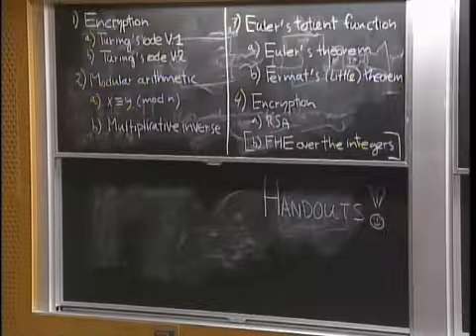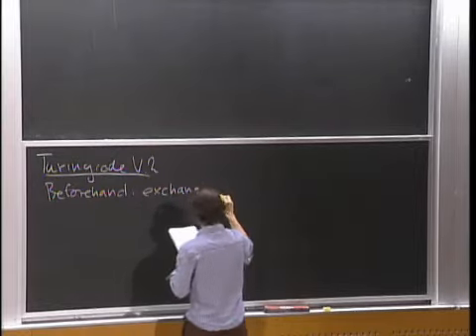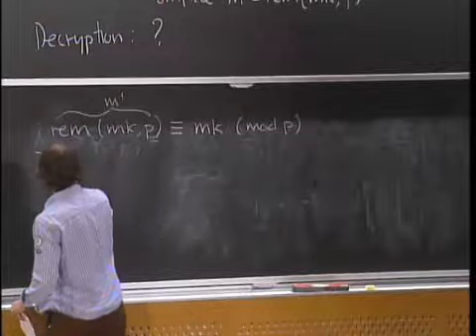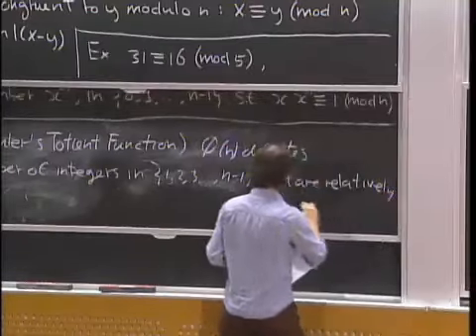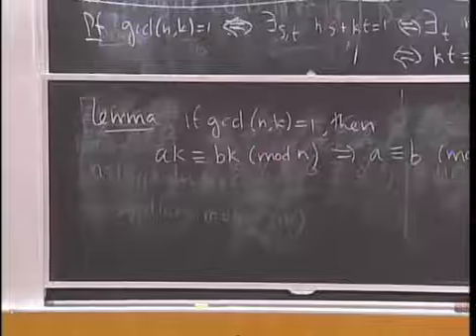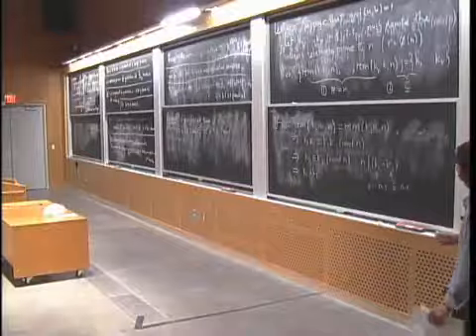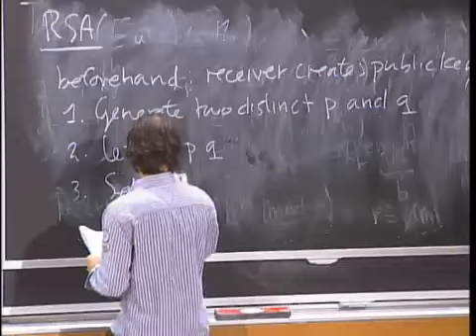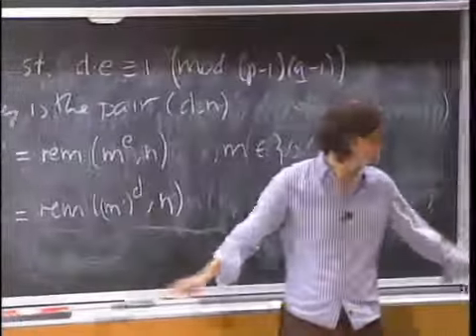Mathematics for Computer Science - MIT - Lec 05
Lecture 05: Number Theory II

Description: Delves deeper into number theory, covering the basics of encryption and decryption using modular arithmetic.